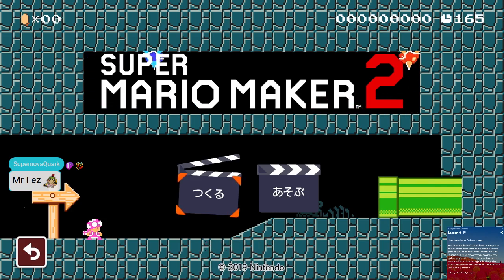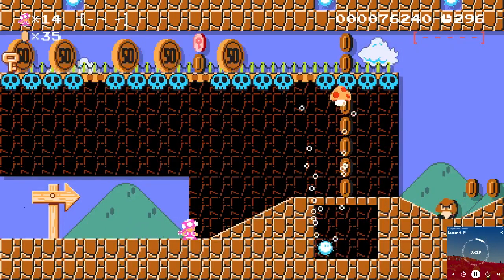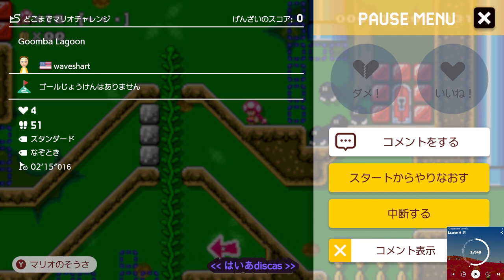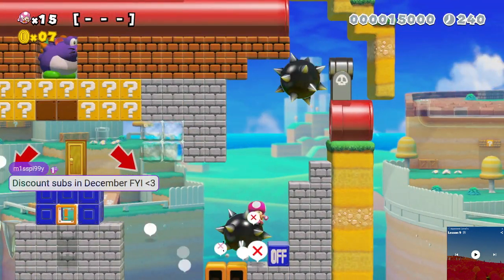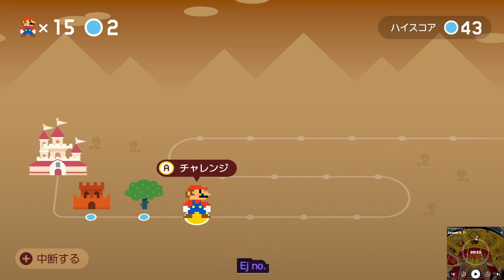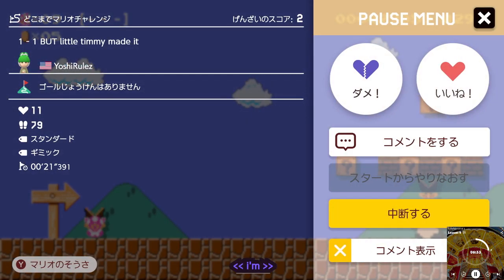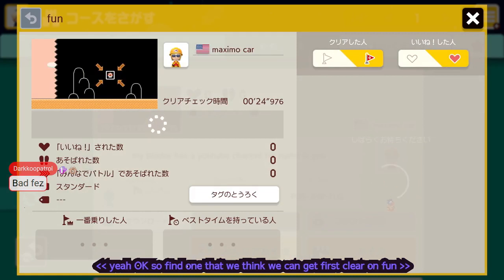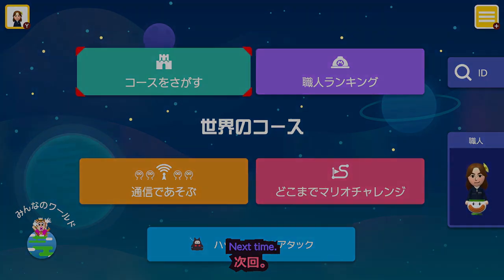Pimsleur 9 (Japanese 4, Polish 1) w/ SMM2 Endless (2023/11/29 - raw B VOD #87)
Unedited export directly from Twitch, primarily for the sake of content preservation. Stream date: Nov.